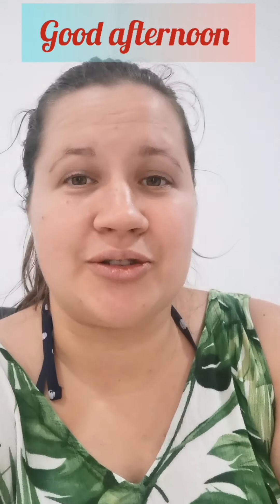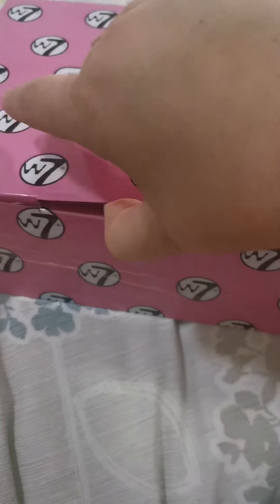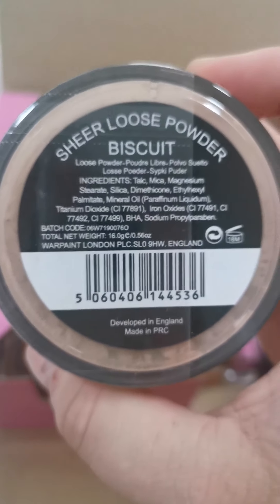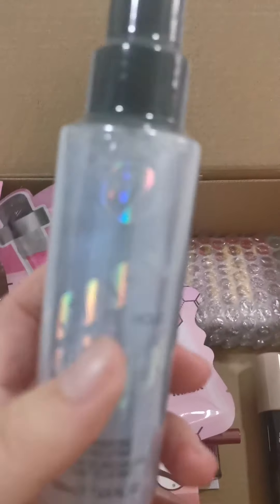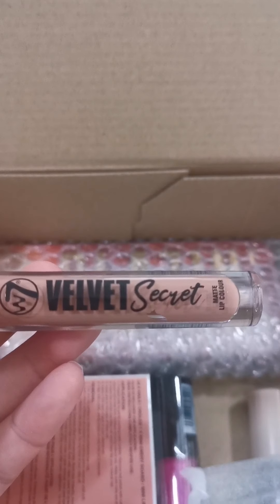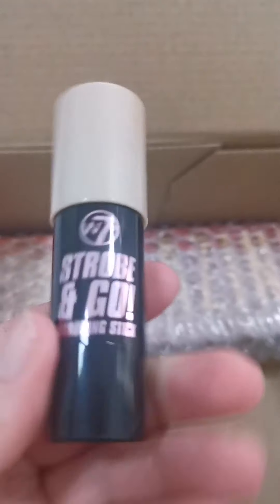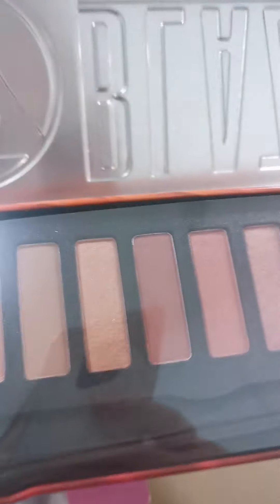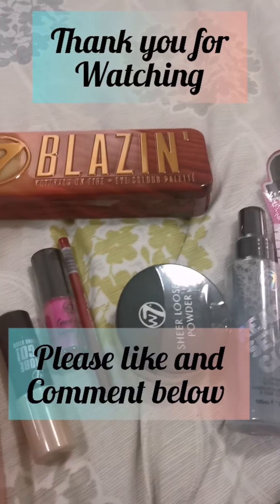Makeup mystery box from amazon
I love makeup so i treated myself to a mystery makeup box.

This box has good amount of products and they weren't sample sizes even better.